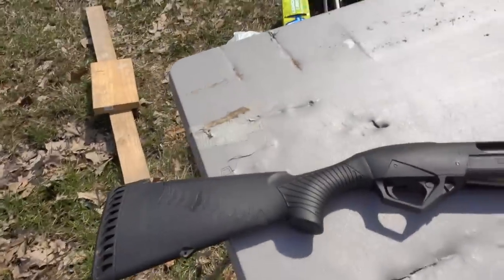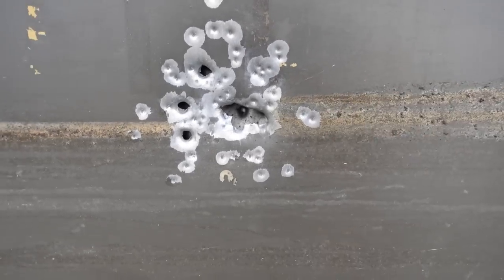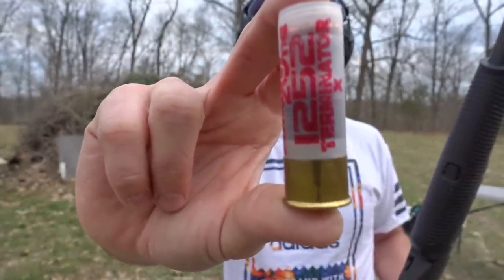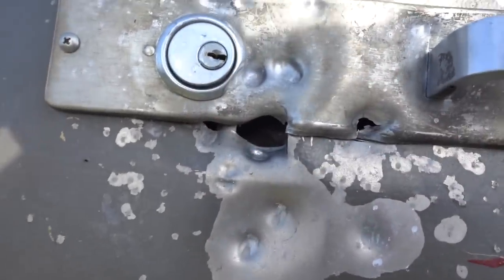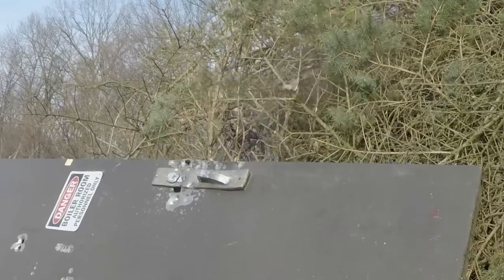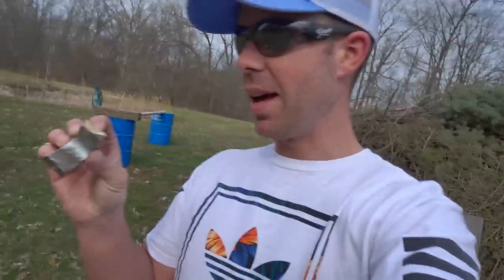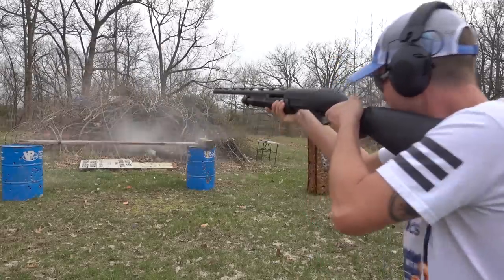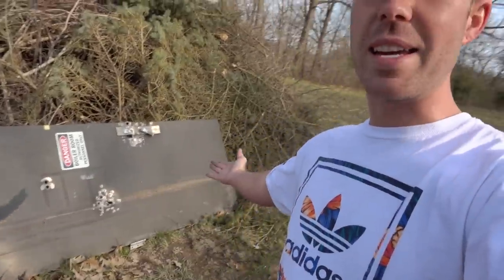MYSTERY Box of Exotic 12 Gauge Shotgun Ammo!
In this video I shoot a box of unique shotgun ammo that I've had hidden in the garage for over a year. Some of these are very interesting!